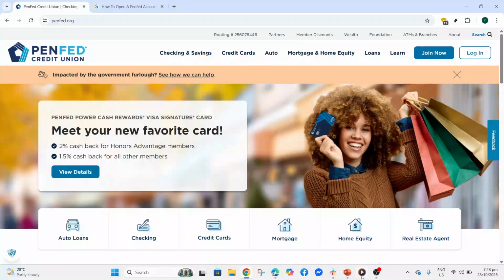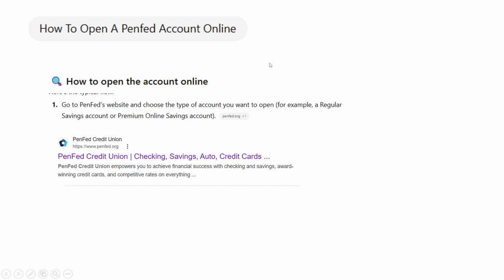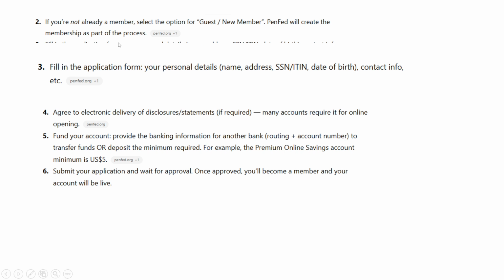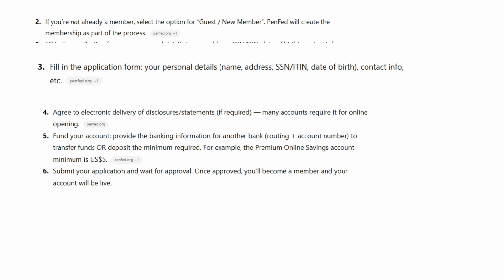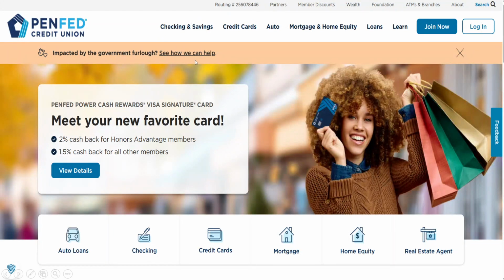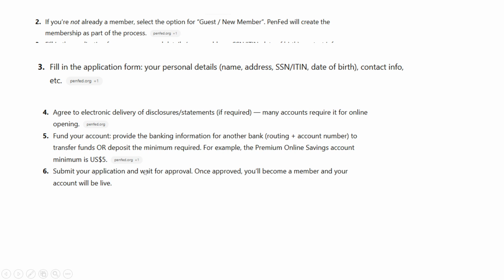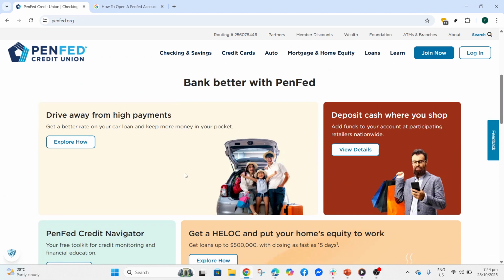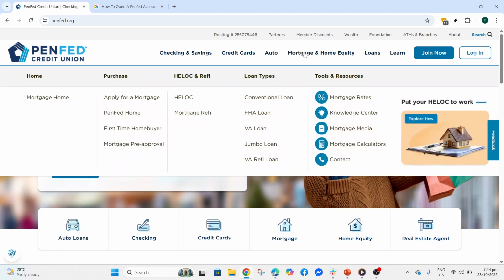How To Open A Penfed Account Online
Title: How To Open A PenFed Account Online

Description:
Learn step-by-step how to open a PenFed Credit Union account online quickly and easily! In this video, we guide you through the entire process, from choosing the right account type to completing your application securely. Whether you’re new to PenFed or looking to manage your finances efficiently, this tutorial makes opening an account simple and hassle-free.

✅ What You’ll Learn in This Video:

How to choose the best PenFed account for your needs

Tips for a smooth account setup

Start managing your money smarter today with PenFed!

Tags/Keywords: PenFed account online, how to open PenFed account, PenFed Credit Union, online banking, open bank account online, PenFed tutorial, PenFed membership